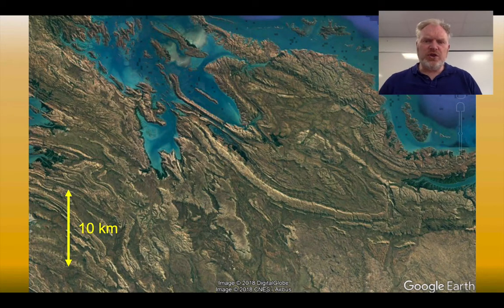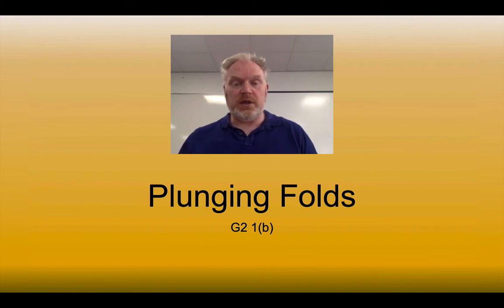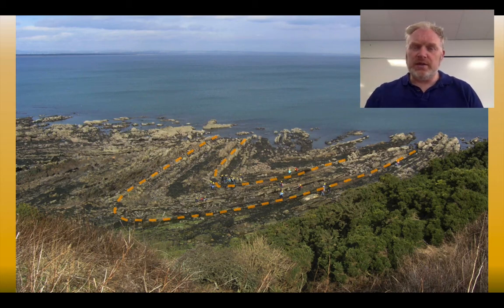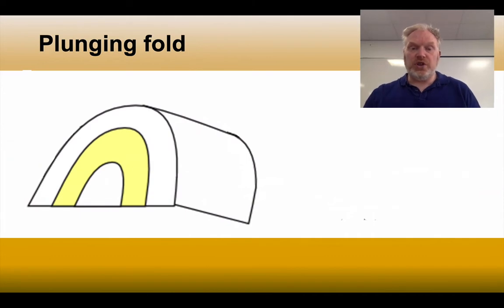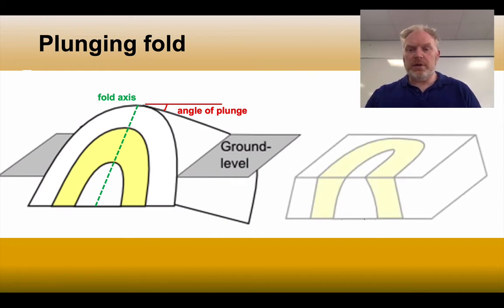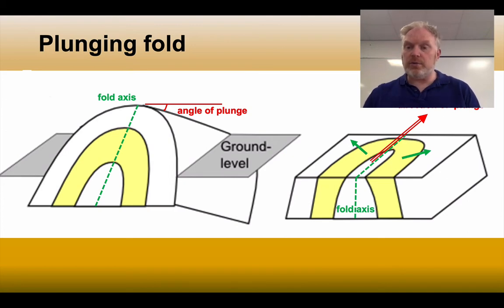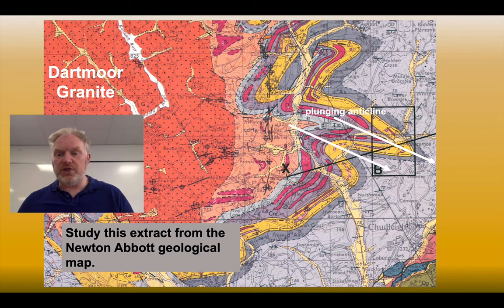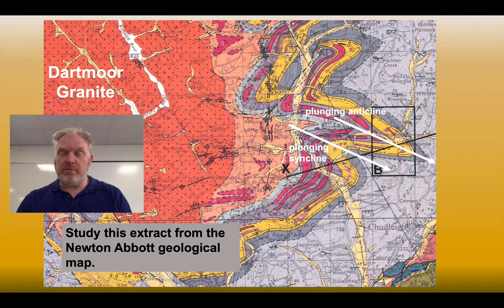Plunging Folds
What is a plunging fold and how do we recognise them?